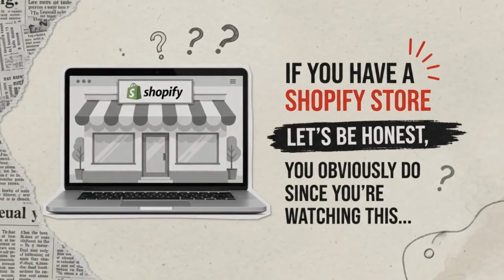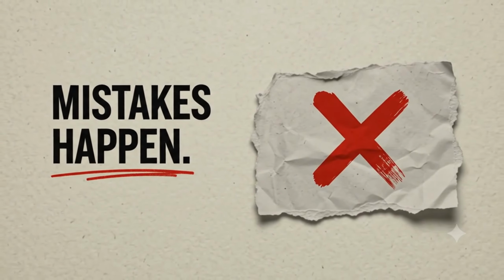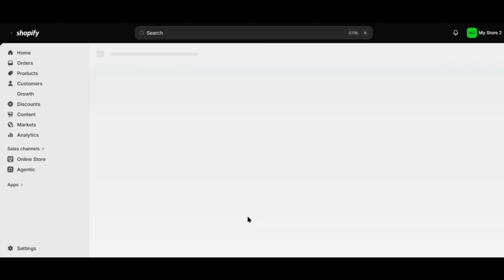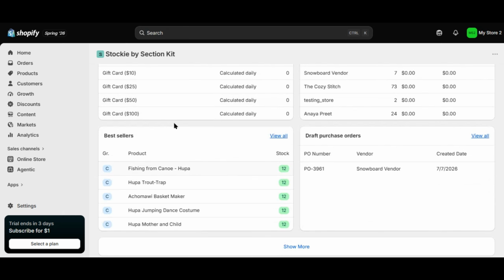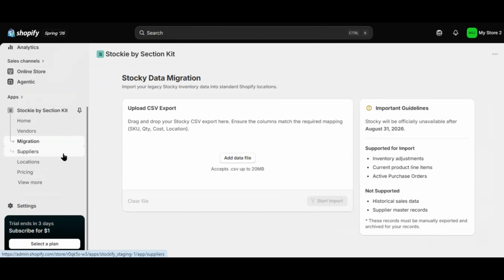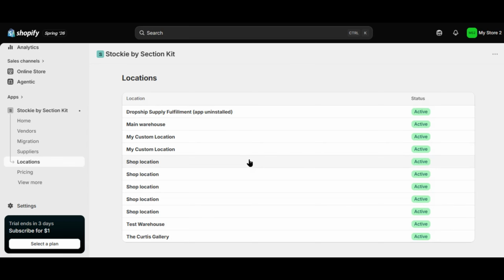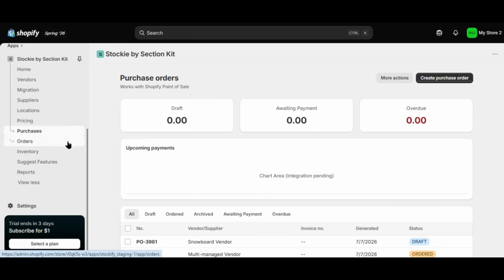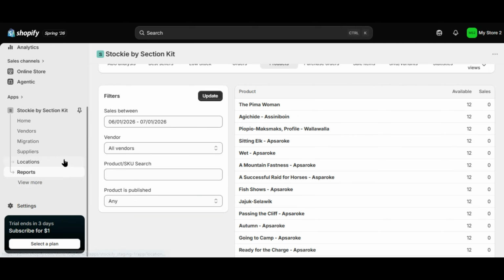Stocky is Shutting Down: The Best Alternative for Shopify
Shopify's Stocky app is officially shutting down on August 31, 2026. If you've been using it to manage inventory, purchase orders, or suppliers, you need a replacement before then.

In this video, you'll learn:
- Why Stocky is shutting down and what the deadline means for you
- What features you'll lose access to
- The best alternative to replace Stocky, built specifically for Shopify stores